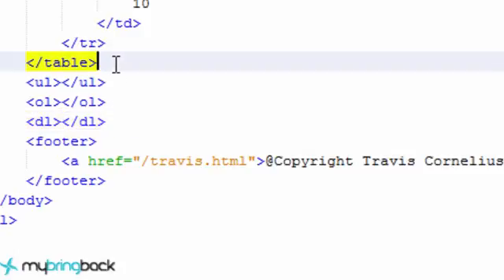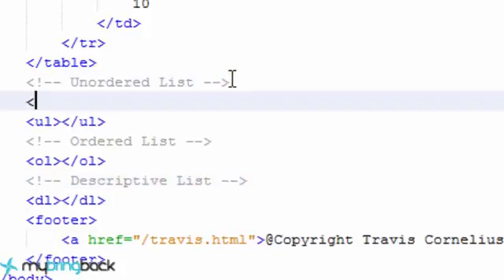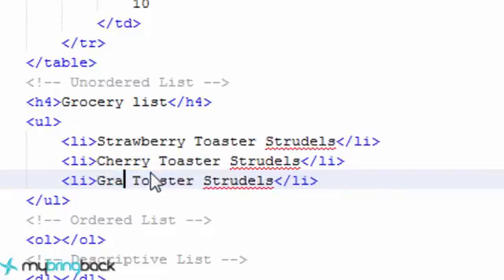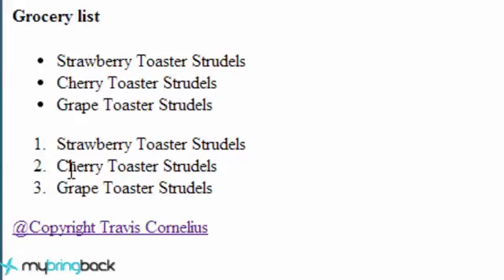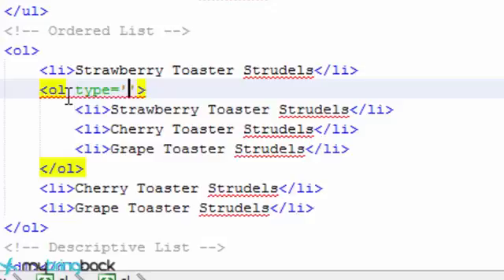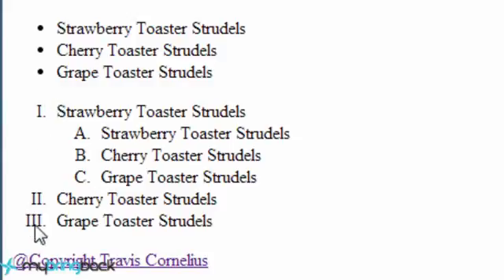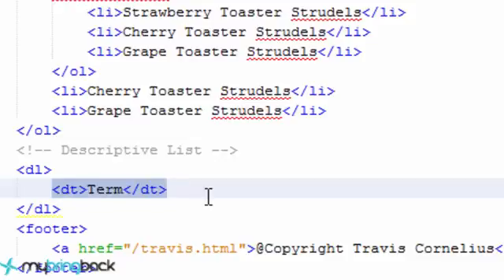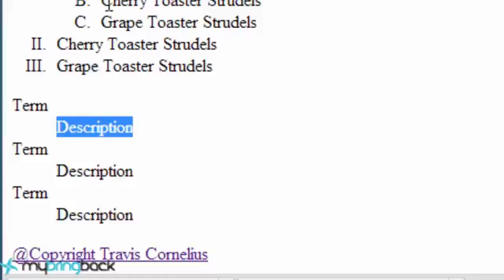HTML and CSS Tutorial 6 Unordered, Ordered, and Descriptive Lists